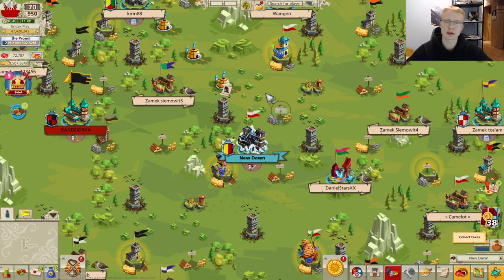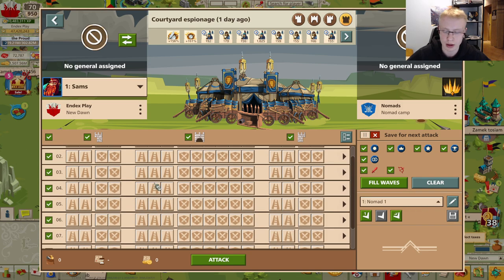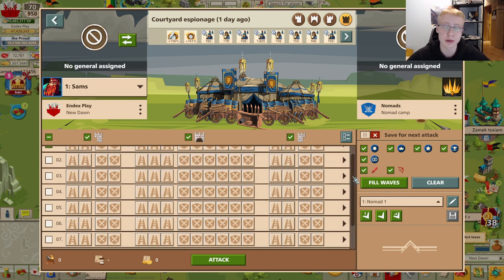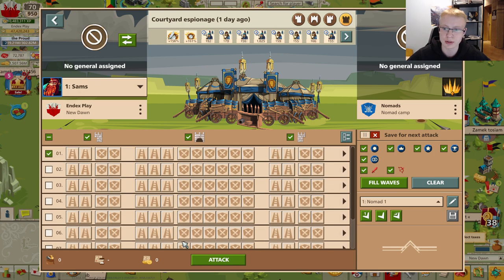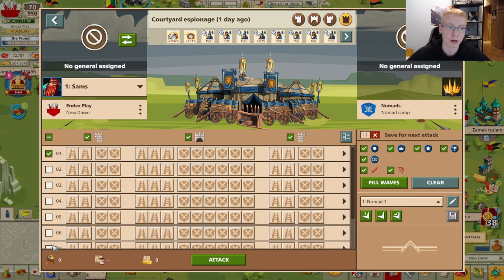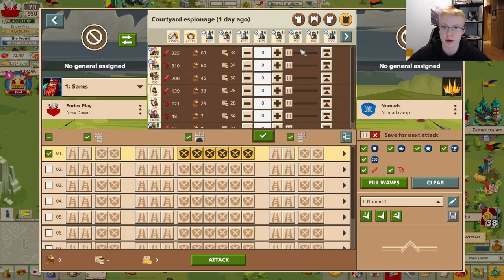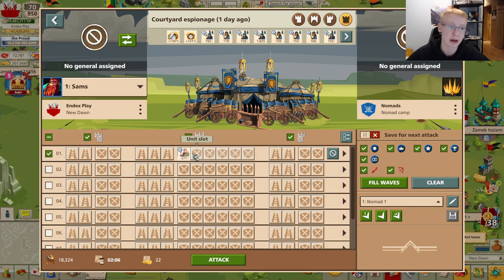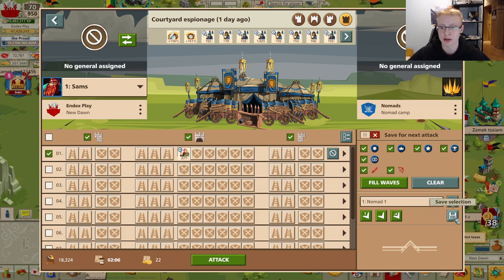Updated Way to Fix Preset Save Problem ("Presets cannot be applied to support tools")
Music used in my videos are originally a set of soundtracks from the game "Runes of Magic". Only not copyrighted tracks were used.